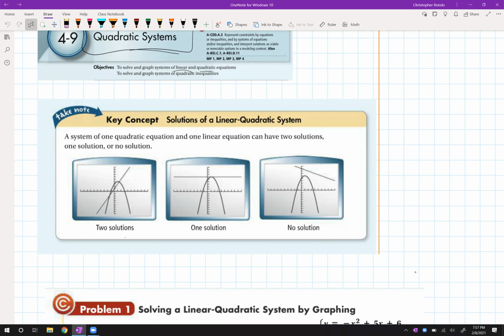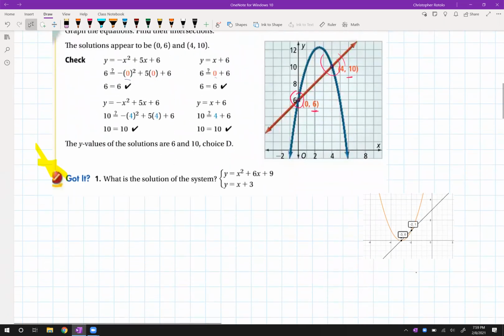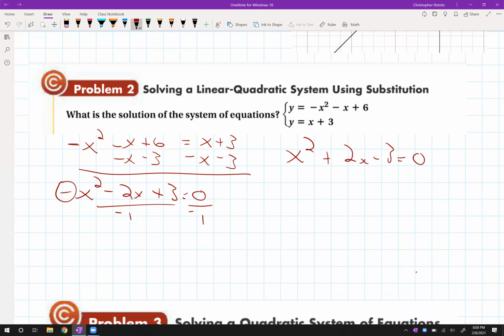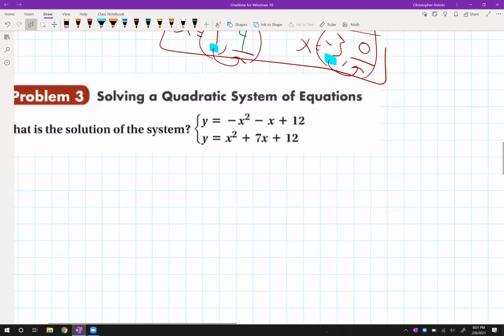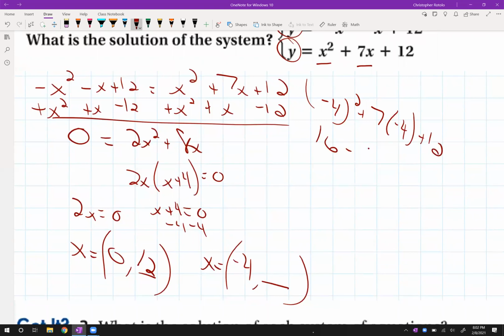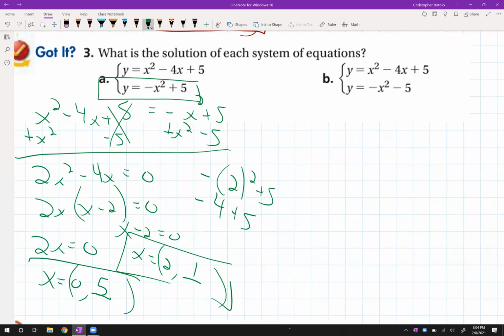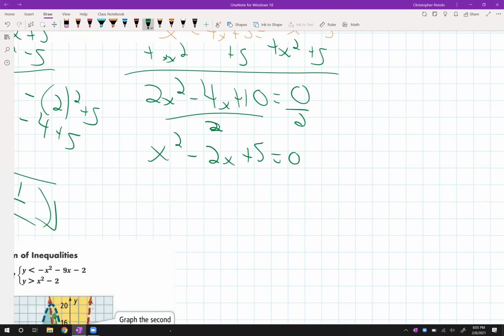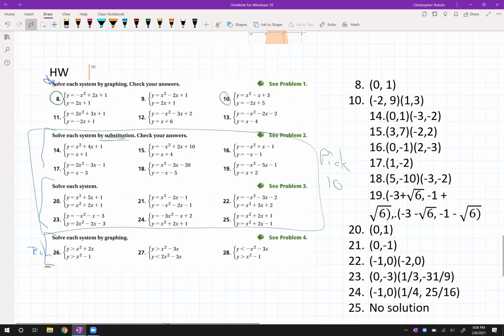A2 4 9 Systems of linear and quadratic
Algebra lesson on solving systems of linear and quadratic or two quadratic equations.  Students are shown graphing, but not asked to complete the graphing process.  All algebraic methods are done through the substitution process to solve.